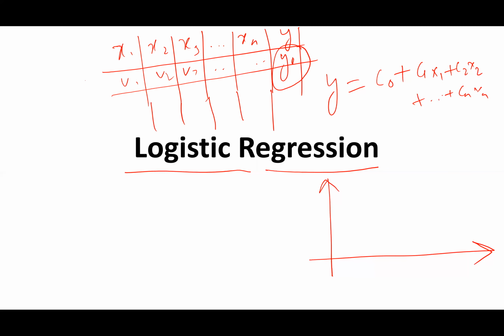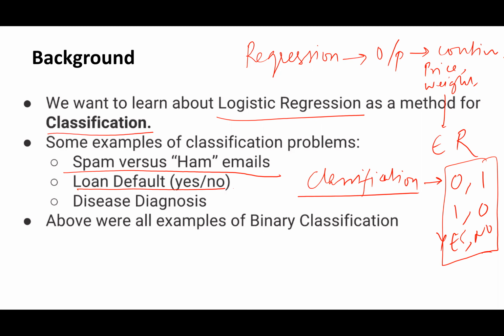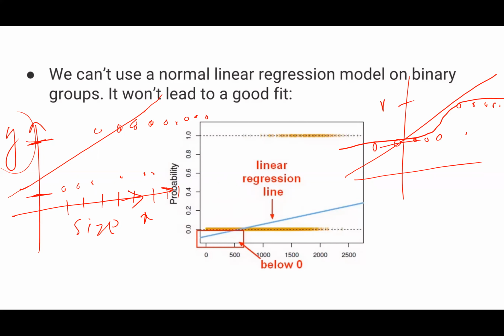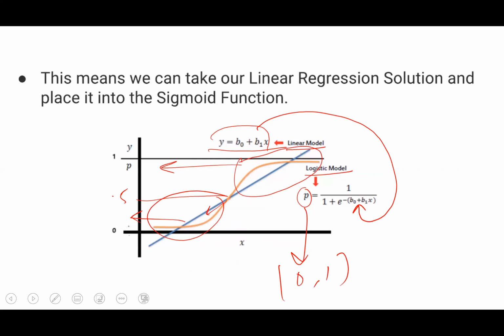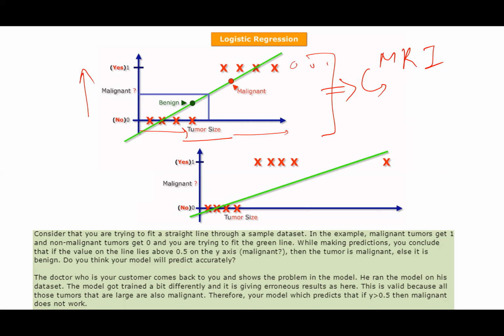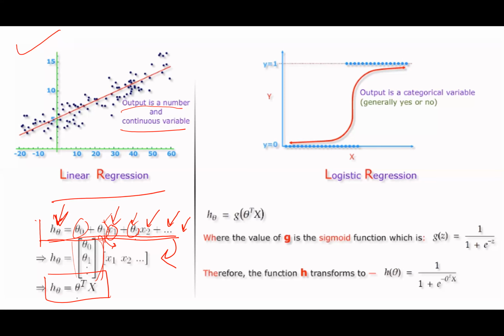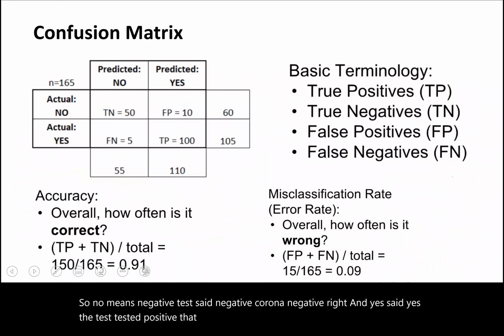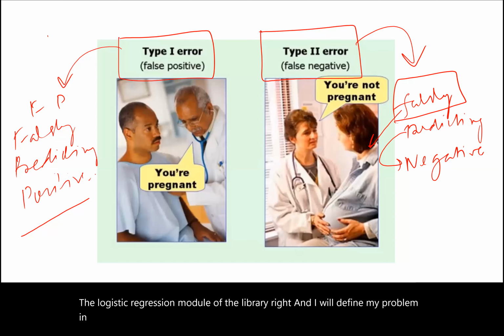Intro2ML Logistic Regression 1: Theory and Math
Intro2ML: Logistic Regression Theory and Math